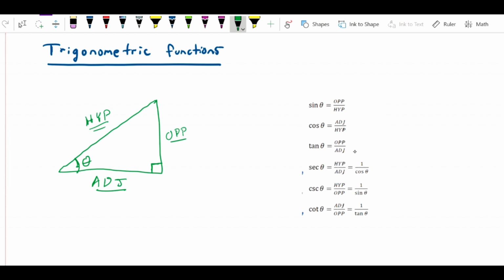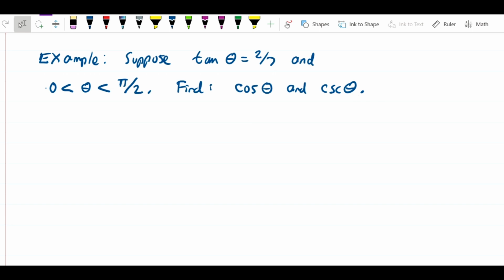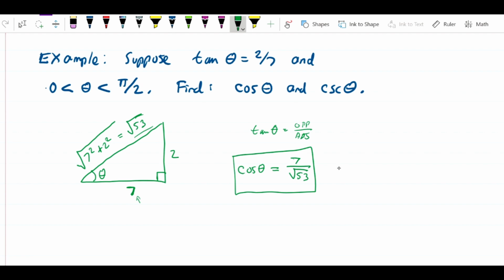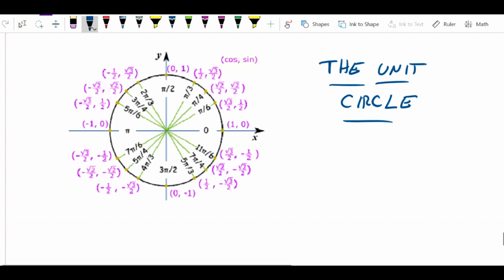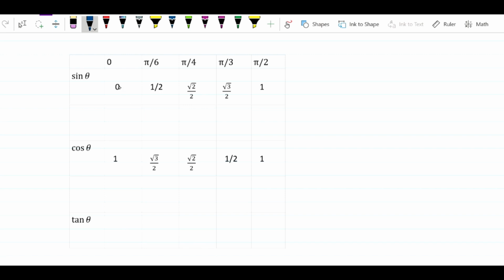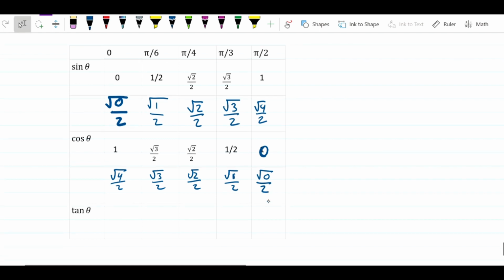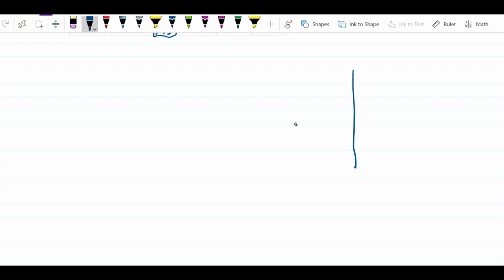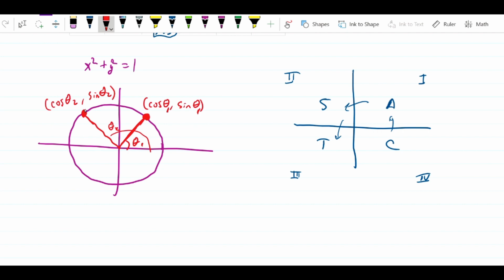Math 151 Pre calc1 Basic Trigonometry